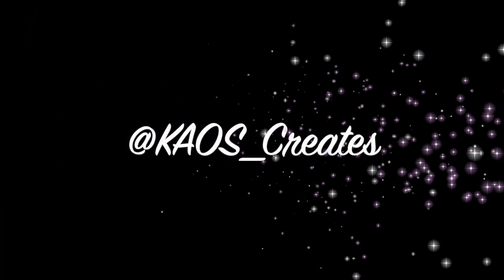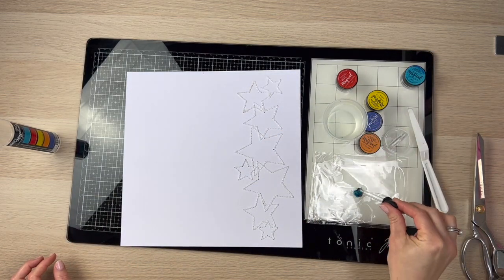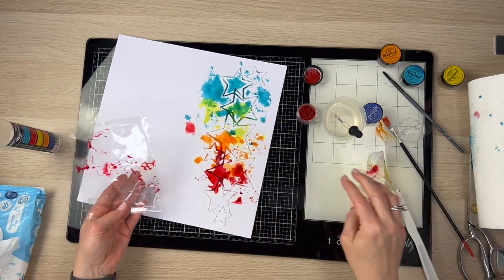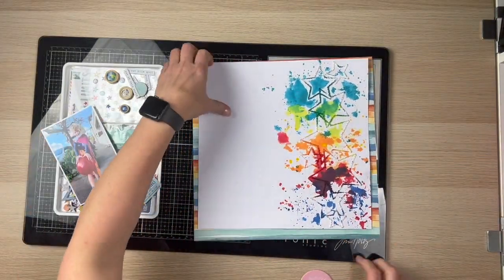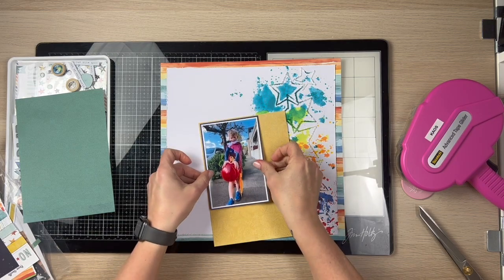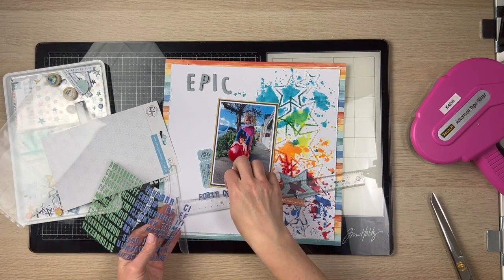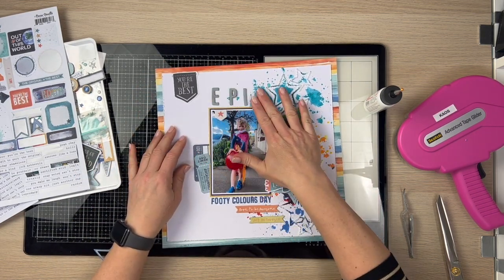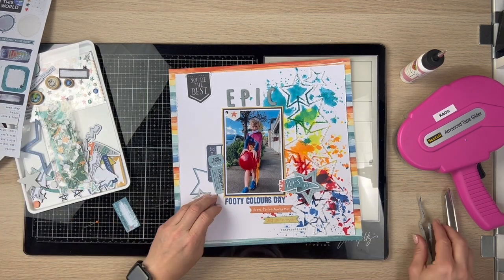Epic Footy Colours Day | 12x12 Layout Process Video | Scrap The Boys October 2022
Today I’m sharing with you a layout I created for the October 2022 Scrap The Boys Stitch on a Layout challenge.

Please check out the Scrap the Boys challenge blog for all the DT inspiration:

Products Used:
Cocoa Vanilla Studio - No Limits collection
Confession of a Paper Addict Stitched Hearts and Stars
Lindy’s Flat Magicals - Natalie May
Jen Hadfield Gold Glitter Spray